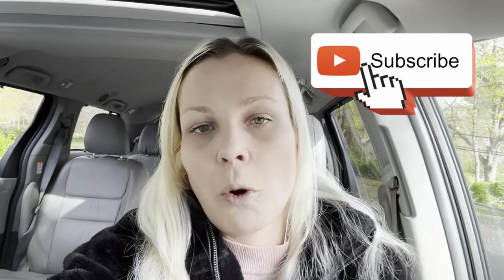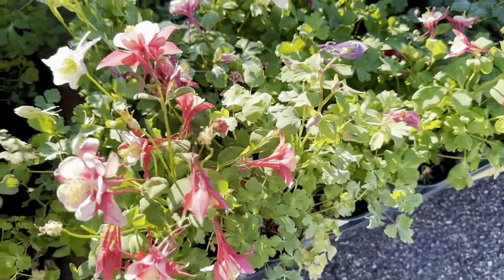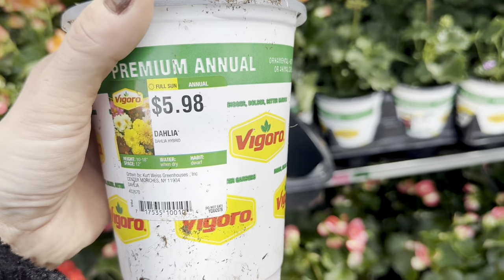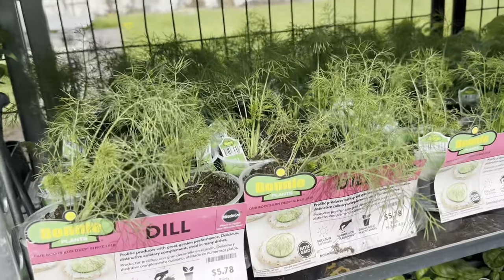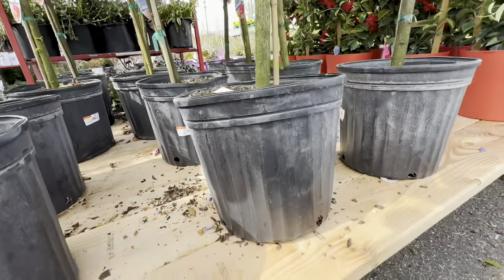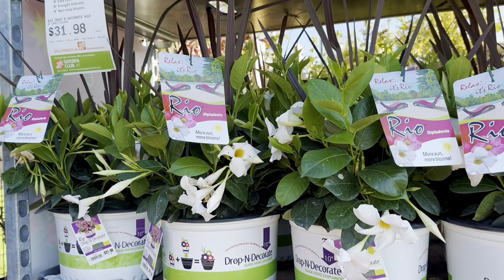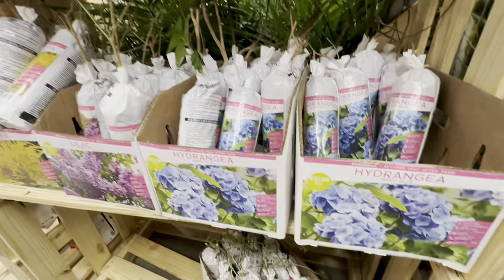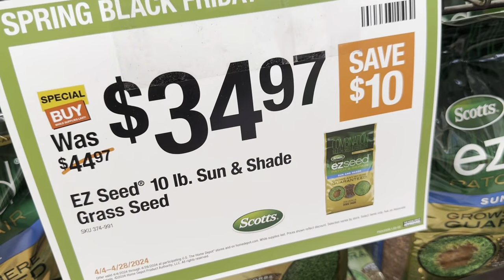Home Depot Garden Center 2024 Spring Black Friday Sale🤑Great Savings & New Plant Arrivals🌸🛒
homedepot homedepotgardencenter plantshopping shopwithme shoppingvlog bigboxplantshopping gardening homegardening lowes In this video, come join me on this HOME DEPOT GARDEN CENTER 2024 SPRING BLACK FRIDAY SALE INVENTORY TOUR.
*Please keep in mind that inventory and sales at the Home Depot Garden Centers will vary by region/location and garden zone(s).*
If you liked this video, please give it a 👍.